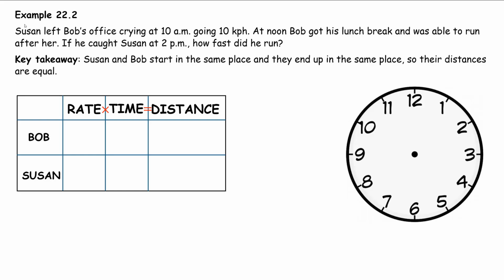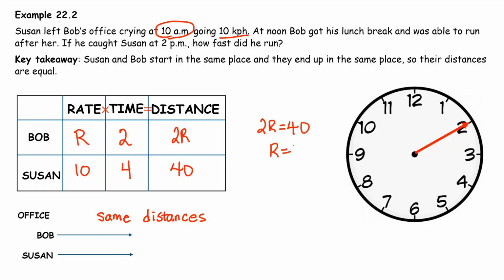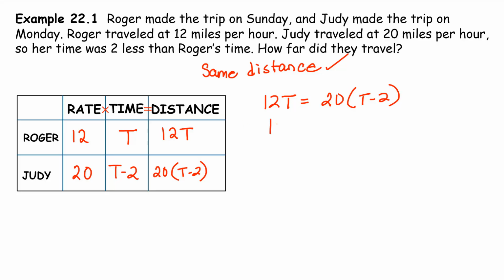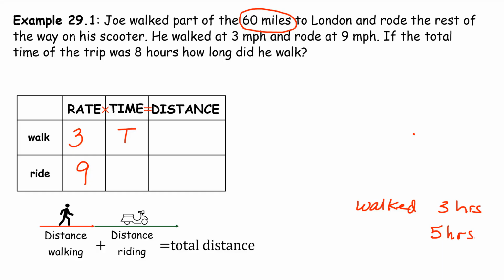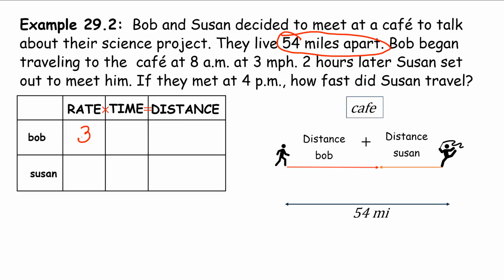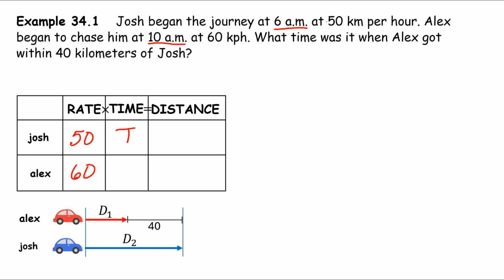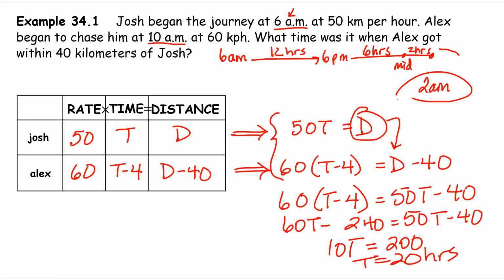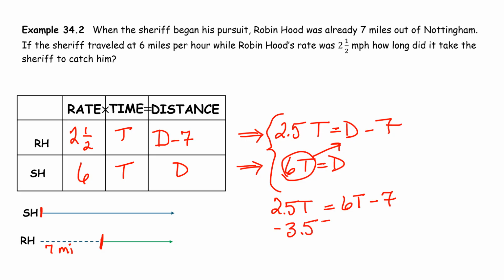Uniform Motion: Rate x Time = Distance -- Algebra 2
Rate x Time = Distance. Uniform motion problems from Lesson 29 in Saxon Algebra 2.